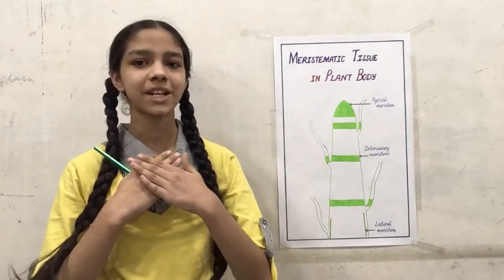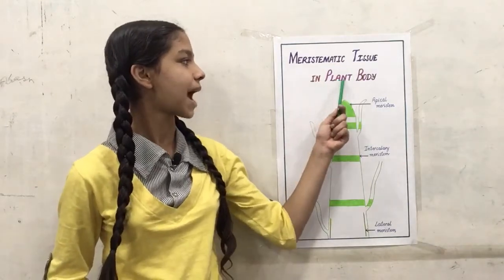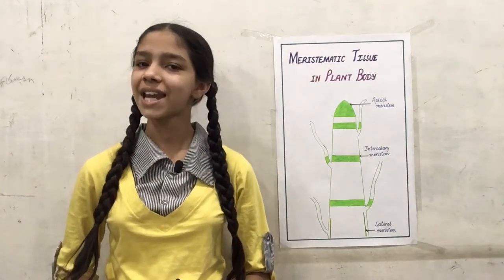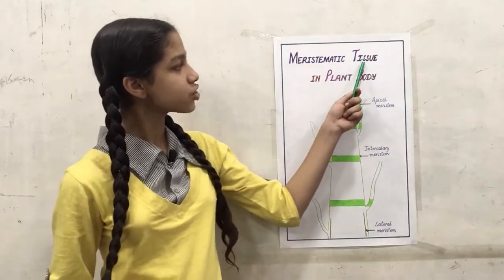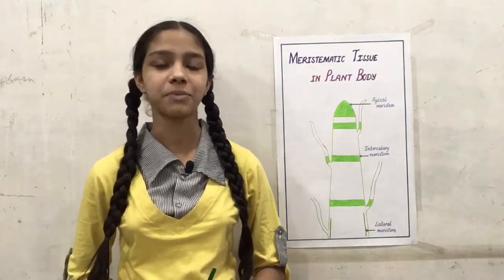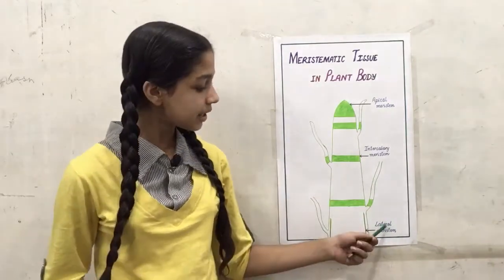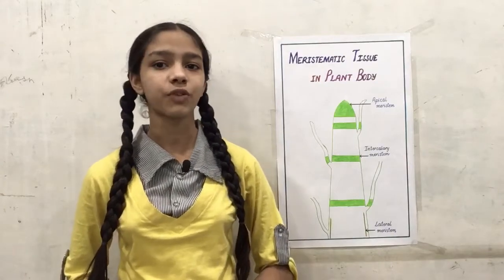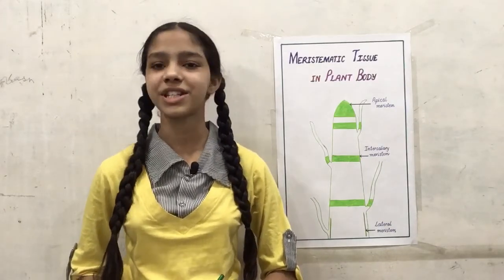Meristematic tissue in plant body class 9th